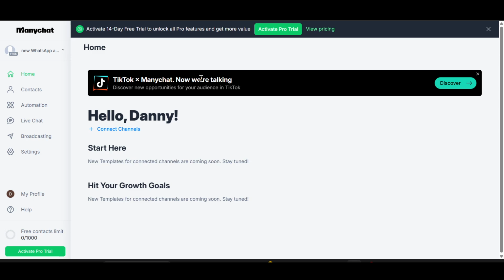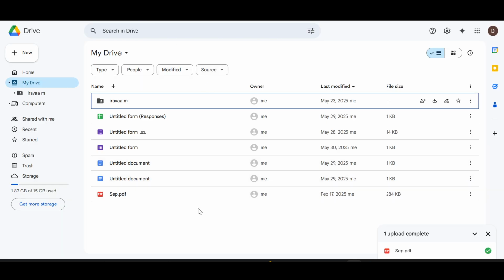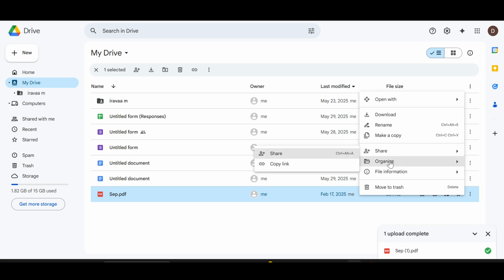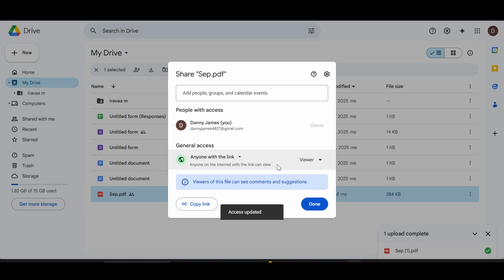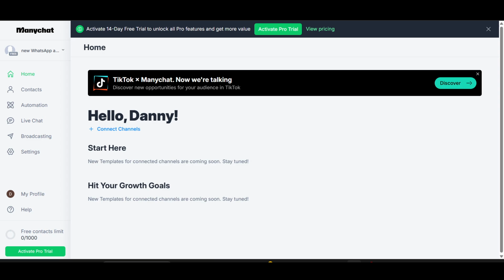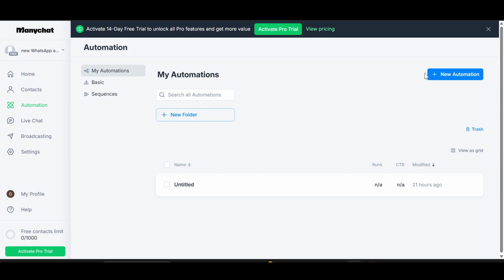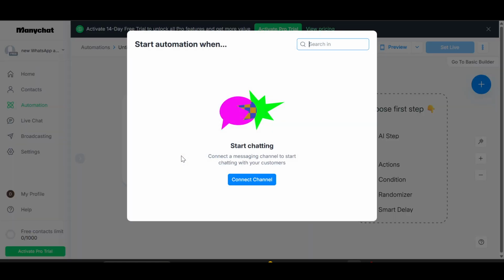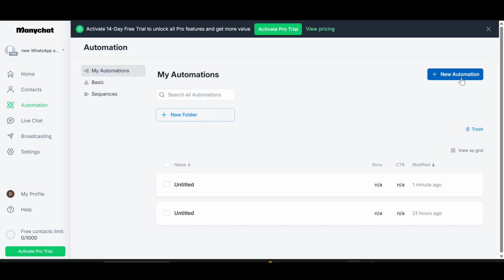How to Put a PDF Into ManyChat | Full Guide 2025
📄🤖 Want to share PDFs with your audience through ManyChat ? This tutorial will guide you through how to put a PDF into ManyChat in 2025 , step by step. Whether you’re sharing eBooks, guides, reports, or downloadable resources, this guide will show you how to upload, host, and deliver PDFs seamlessly within your ManyChat workflows.

🔍 What You’ll Learn in This Tutorial:
✅ Steps to upload and host your PDF file
✅ How to integrate PDFs into ManyChat using links or buttons
✅ Tips for creating engaging PDF delivery workflows
✅ Best practices for tracking downloads and user engagement

This guide is perfect for businesses, marketers, and creators who want to distribute PDFs effectively through ManyChat. With clear instructions and actionable tips, you'll learn how to streamline the process of sharing downloadable content and enhance your audience’s experience.

🌟 Key Features Covered:

Tools for hosting and linking PDFs in ManyChat
Steps to integrate PDFs into chat flows and messages
Best practices for designing engaging PDF delivery systems
How to resolve errors or challenges during setup
🔗 Additional Resources: